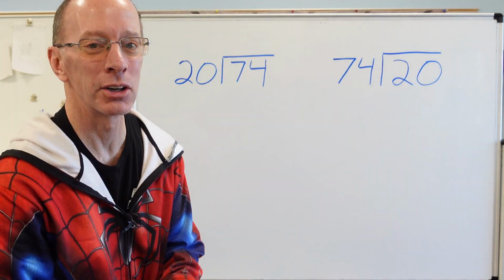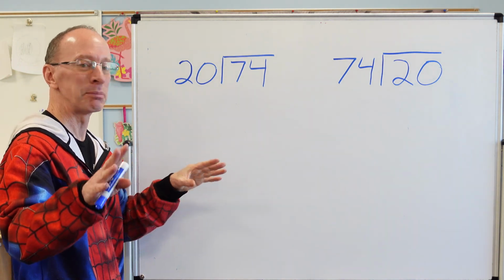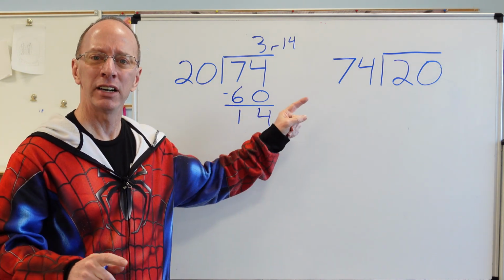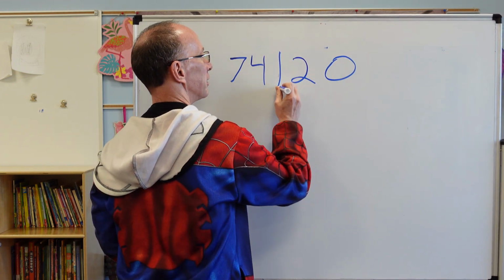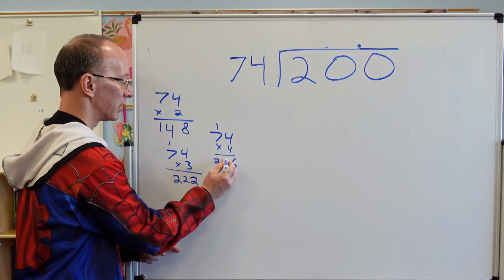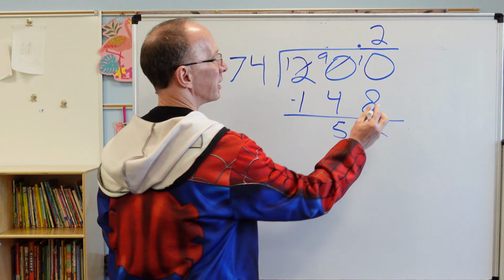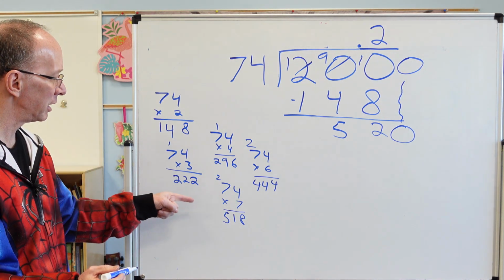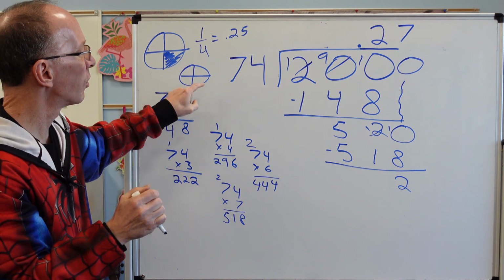Division Challenge 74÷20 and 20÷74 🥷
Dividing numbers. This is a request from one of my viewers.